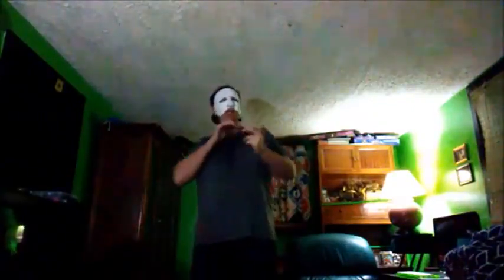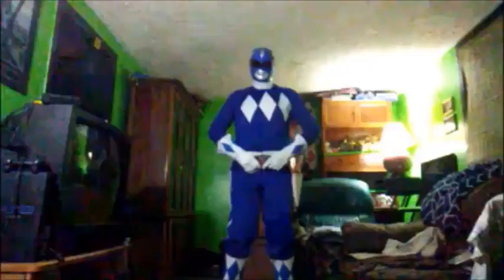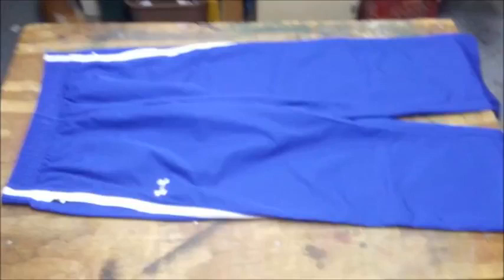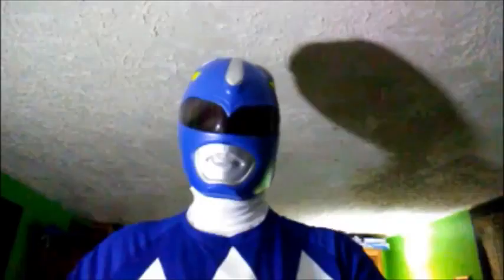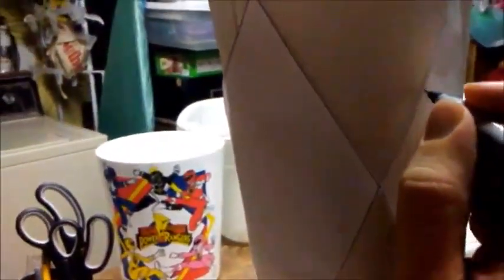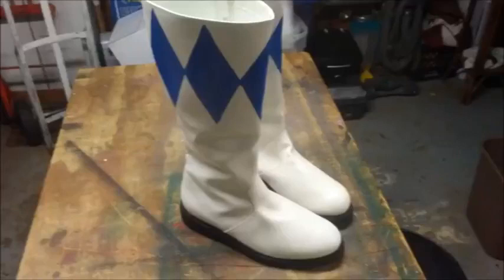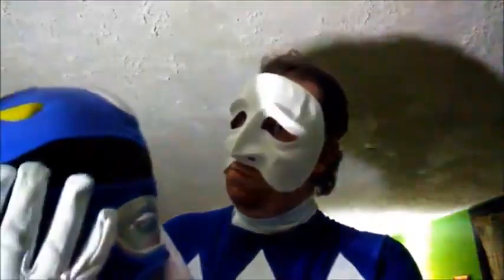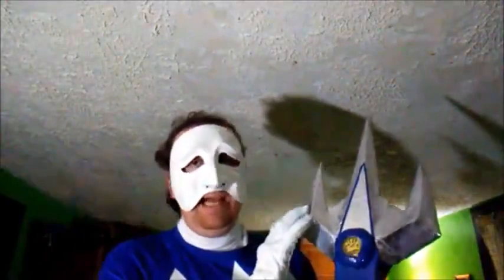Cosplay Tuesday How to Make A Blue Ranger Costume